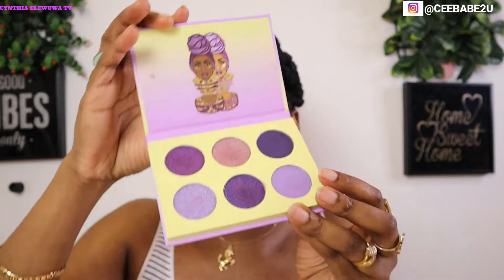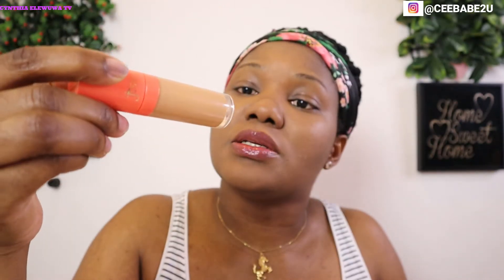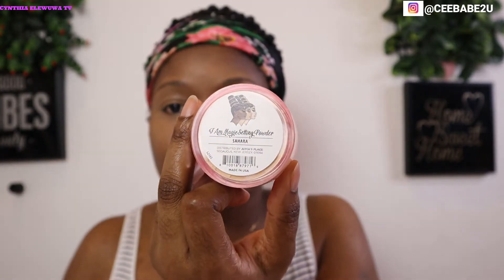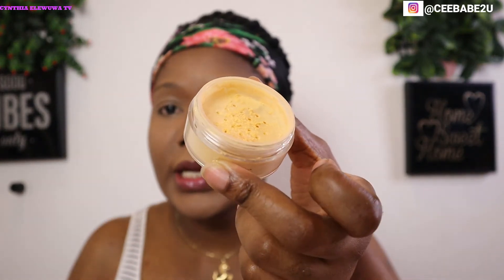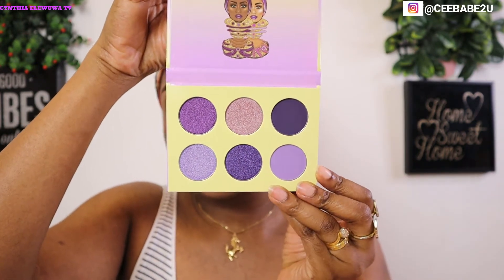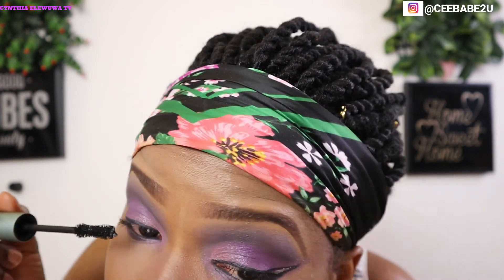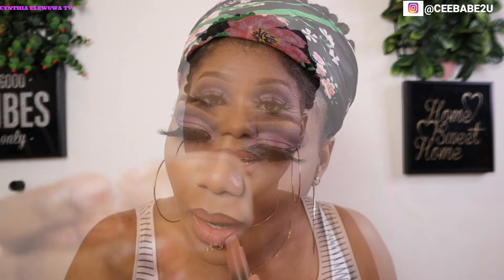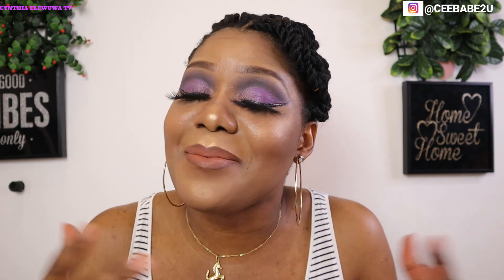Purple Glam Smokey Eyes Using Juvias Place The Violets | Transformation | Tutorial | Step by Step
Have you seen this video yet?
Heyy Lovelies!(Watch in HD)

Today I’m finally showing you one of my favorite looks using the Violets mini pallet series from Juvias Place cosmetics.
I created these sexy, purple midnight, glam smokey eyes with metallic glitters and nude lips. Perfect for a summer party or a night out!

If you re-create this look definitely tag me on Instagram @CEEBABE2U

Products used:

Foundation: Juvias Place shade sticks in Madagascar

Concealer: Juvias place 13

Contour: Stila cosmetics shade and shape contour duo in "deep"

Eyeshadow: Juvias Place The Violets
Toofaced better than sex mascara
Cheek blush: The Saharan blush 2 Palette

Cheek highlight: Juvias Place The Royalty 2

Lips: Huda Beauty Nude Lipstick in Boardmeeting

Powder: Juvias Place I Am Magic Setting Powder in Kalahari and Sahara

Brushes: Zoeva

Setting Spray: Caramance natural Rose water and Aloe Vera Setting Spray